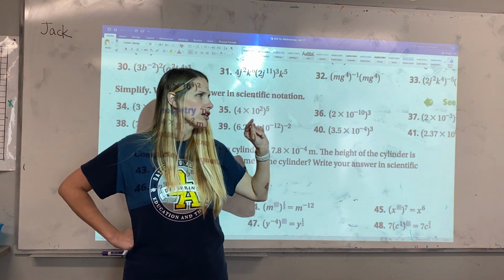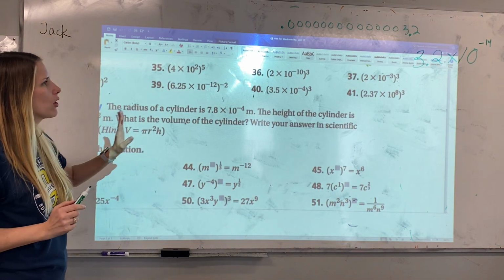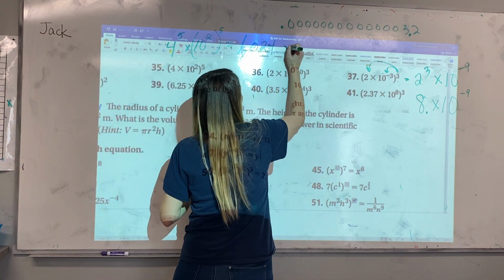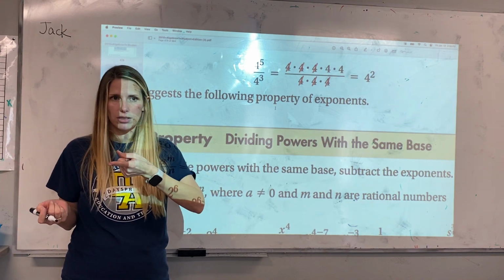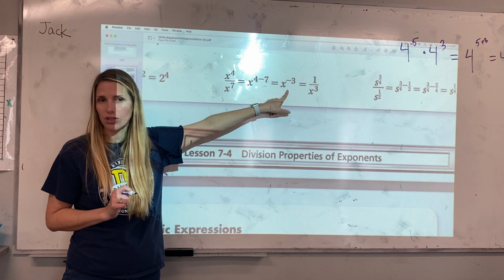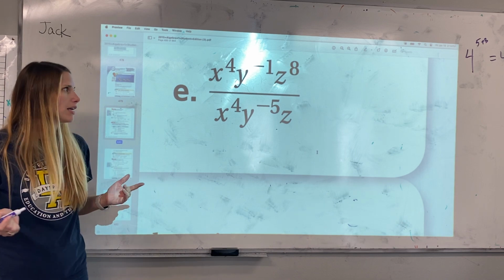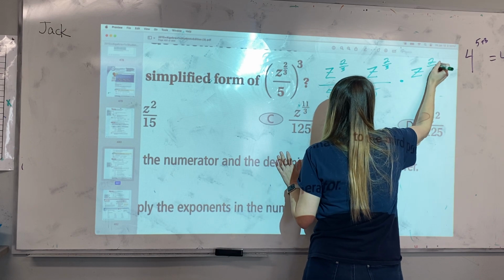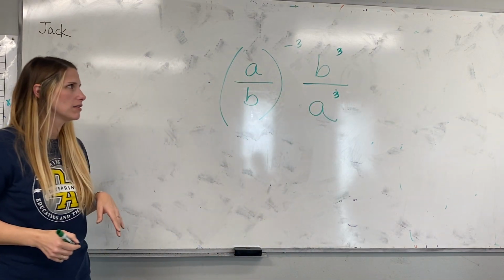Algebra: Division properties of exponents: January 19, 2024